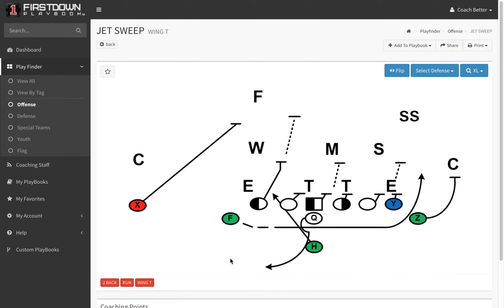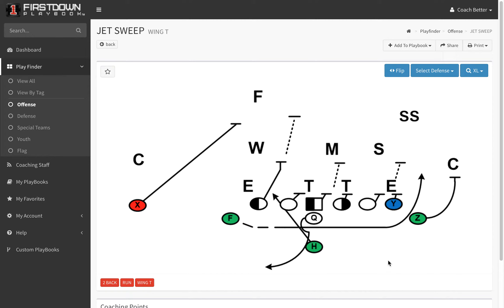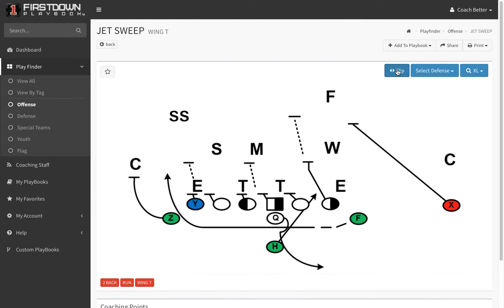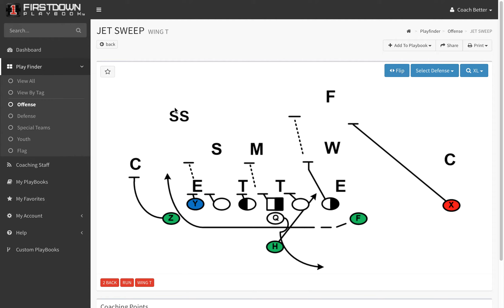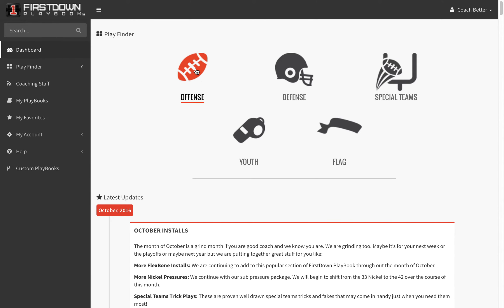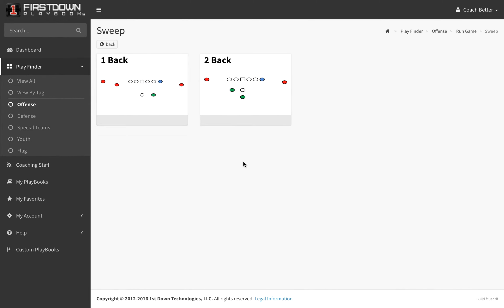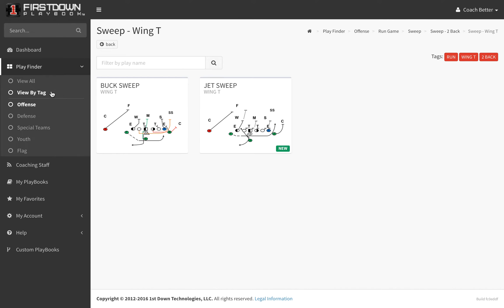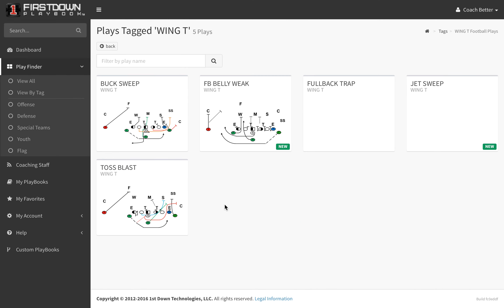Wing T Jet Sweep Install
Other than throwing it there is no faster way to get the football to the perimeter than with the Jet Sweep. FirstDown PlayBook draws it up out of the Wing T today for you.